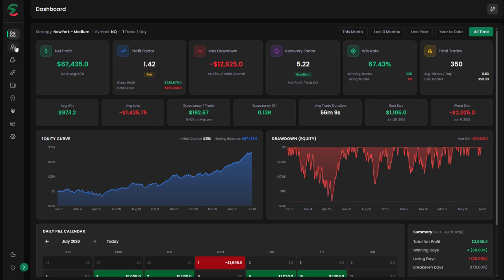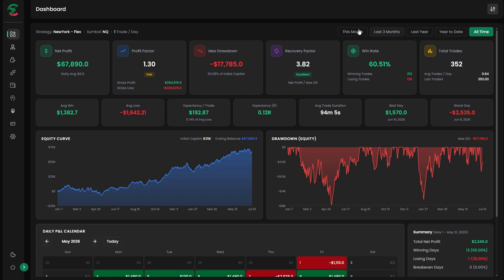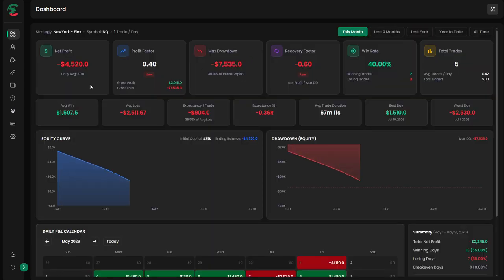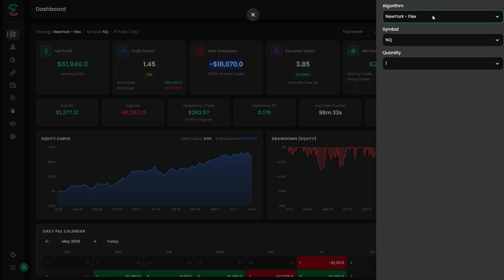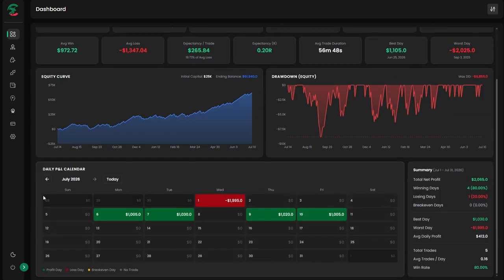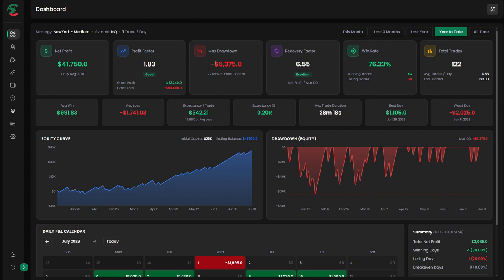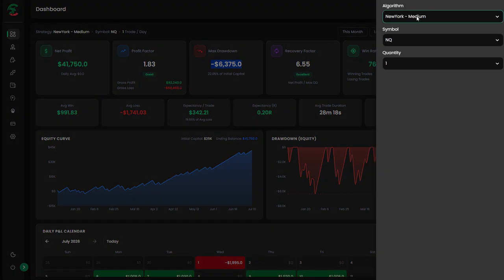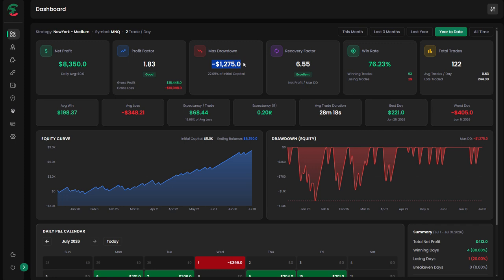dashboard explaind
Take a first look at the new Craft Trading Analytics Dashboard, built to provide greater transparency into algorithm performance and trading statistics.

In this video, we walk through the key features of the dashboard, including:

Equity Curve
Drawdown Curve
Daily P&L Calendar
Average Win & Average Loss
Trade Expectancy (Cash & R)
Average Trade Duration
Best & Worst Trading Days
Monthly performance summary
Trading KPIs and performance metrics

Our goal is to give traders the tools they need to better understand performance, evaluate risk, and analyze consistency over time.